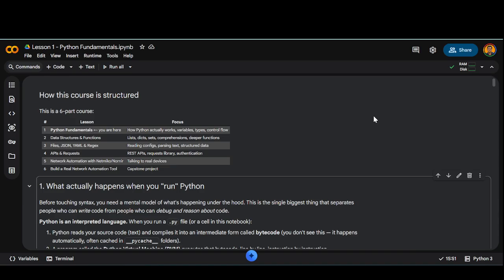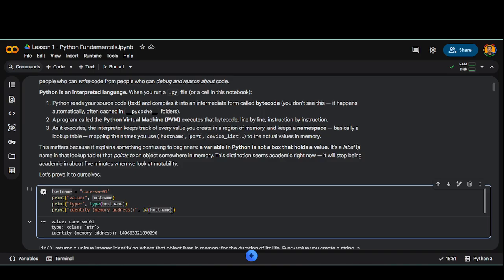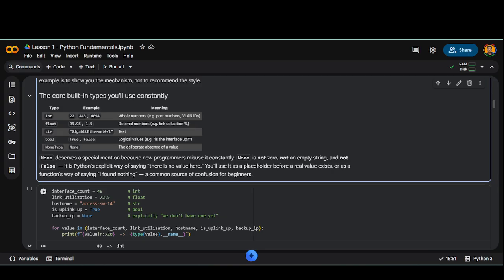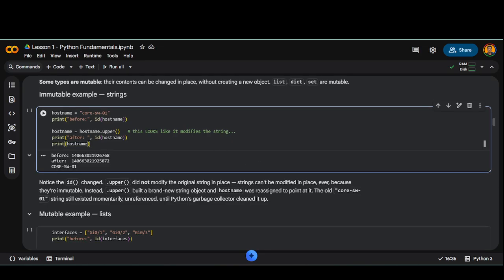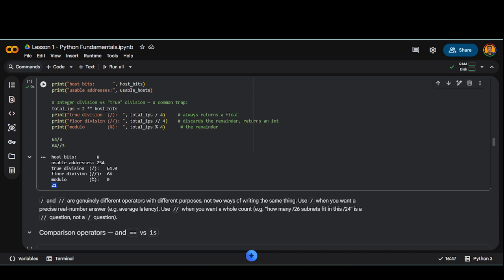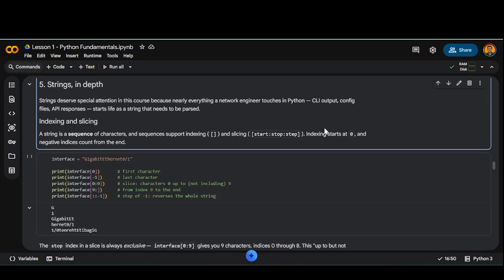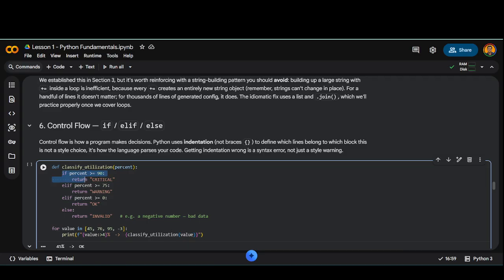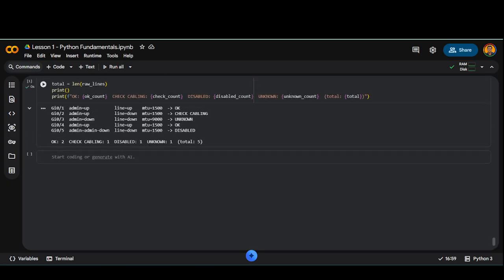Python for Network Engineers – Part 1 | Variables, Data Types & Programming Fundamentals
Welcome to Python for Network Engineers – Part 1 | Variables, Data Types & Programming Fundamentals.

This is the first video in a series of 6 Python course videos designed specifically for Network Engineers who want to learn programming from scratch and build real-world network automation skills.

 In this video, you'll learn:

* Variables and memory concepts
* Python data types
* Strings, integers, floats and booleans
* Type conversion
* Operators and expressions
* Practical networking examples throughout the lesson

 Jupyter Notebook used in this video

Your support helps me create more free, high-quality networking and automation content for the community.

Follow the complete playlist to learn Python from beginner to advanced with practical networking examples.